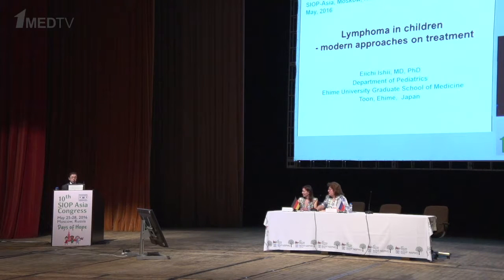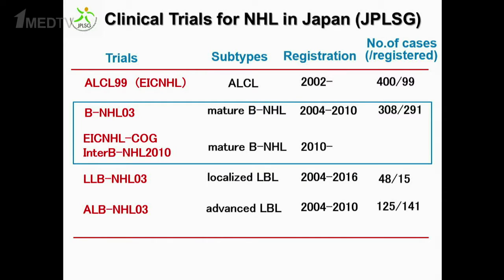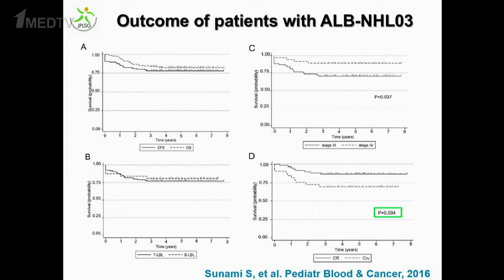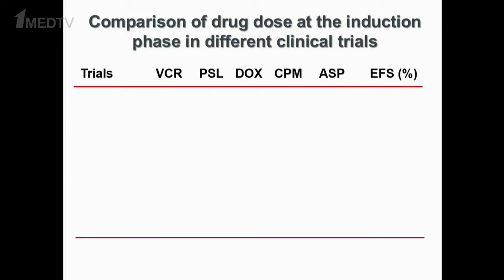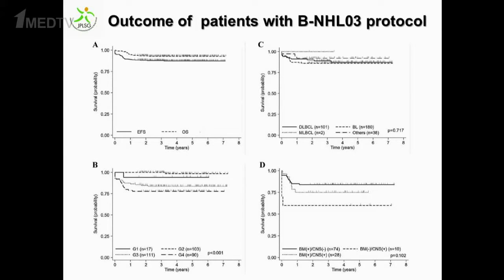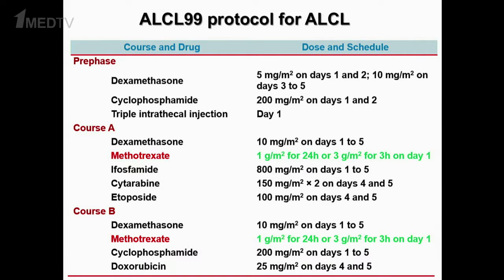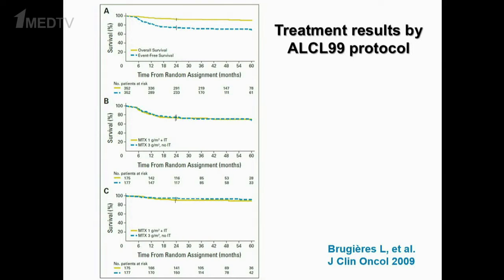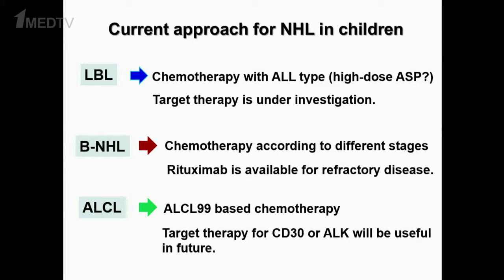Eiichi Ishii (Japan), SIOP Asia 2016– Lymphoma in children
Presentation of Eiichi Ishii (Japan) at the Congress SIOP Asia 2016
Topic: Lymphoma in children